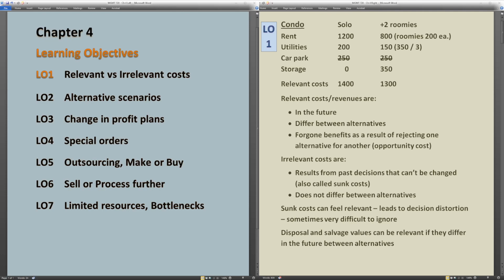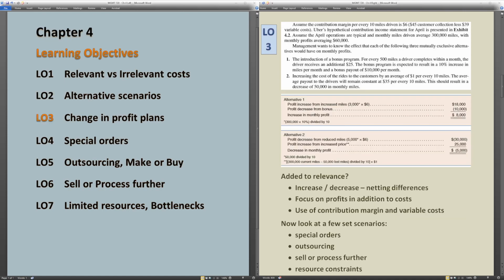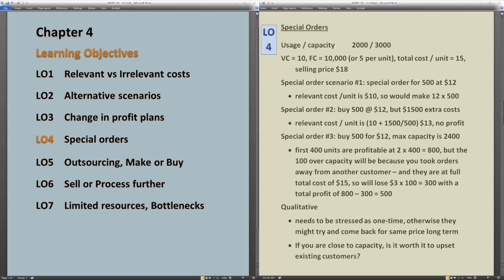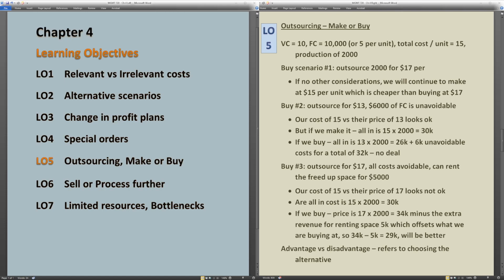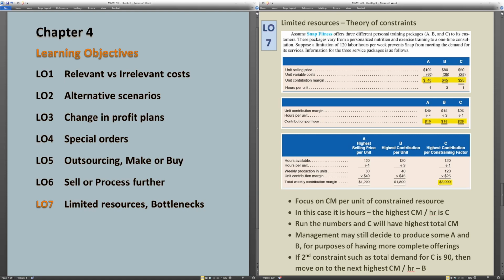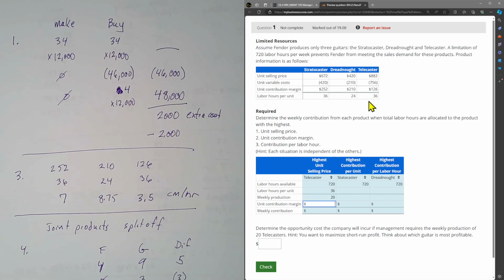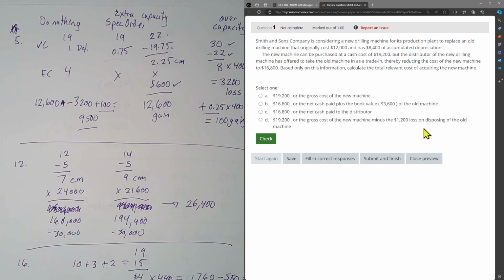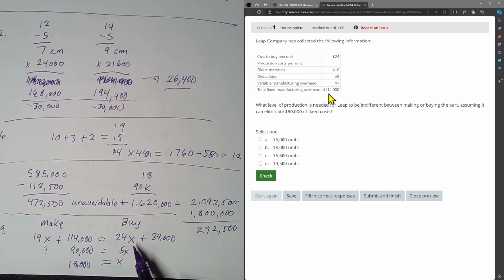MGMT 720 - Ch 04